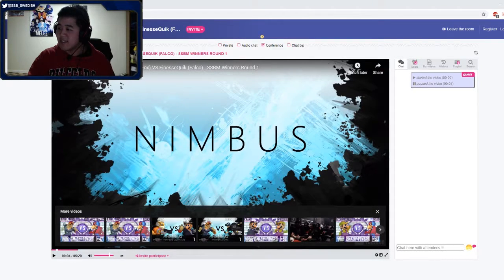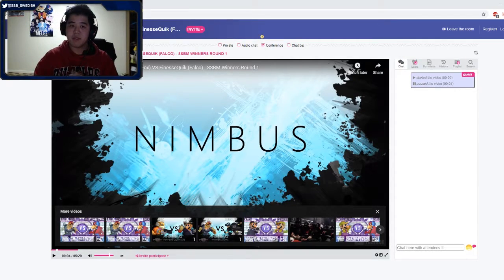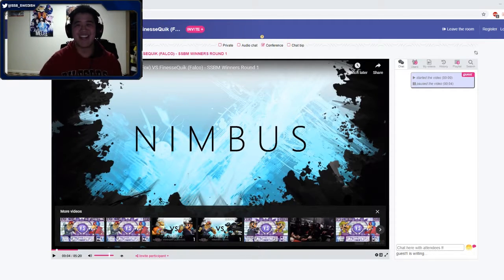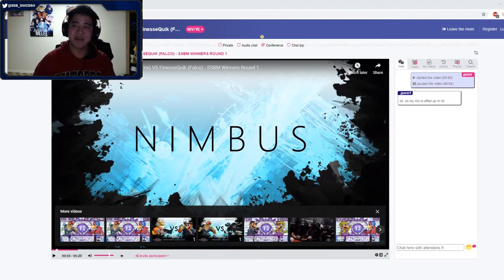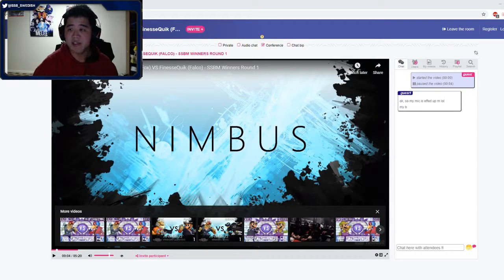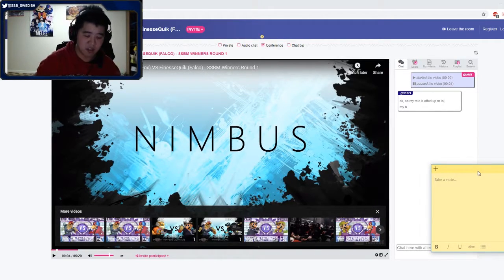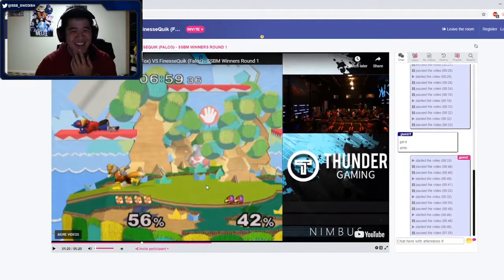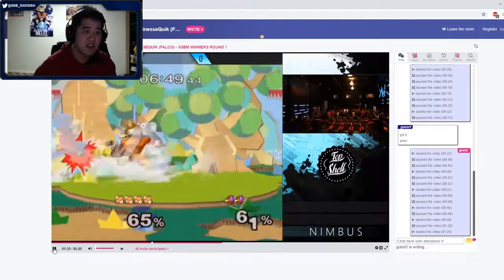Swedish Analysis of Finessequick- Falco (perspective) vs Fox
Streamed set review of Finessequick (Falco) vs Lucky (Fox) at Training Mode Tuesday's

I analyze the set while I also yell at you over discord of what you need to do to improve! Also you will receive quick pointers like flashcard notes to reference for the matchup.

This is part of the Smash Summit 7 Set Review donations from me!